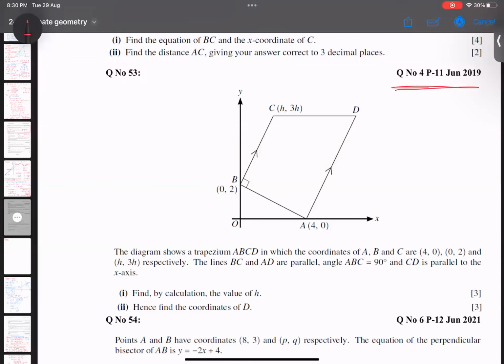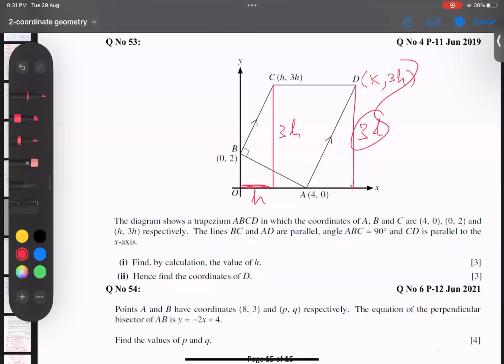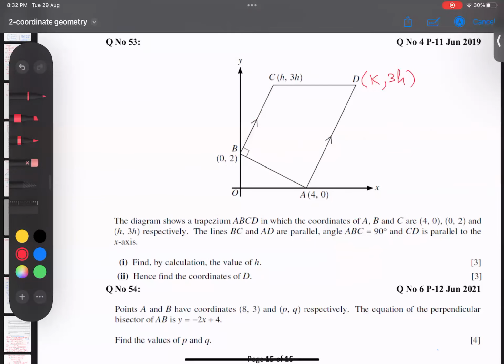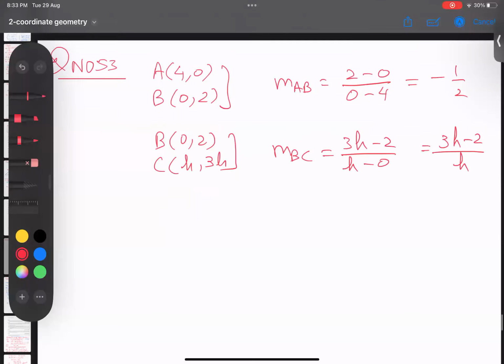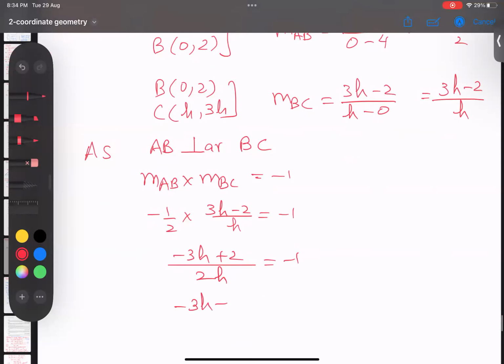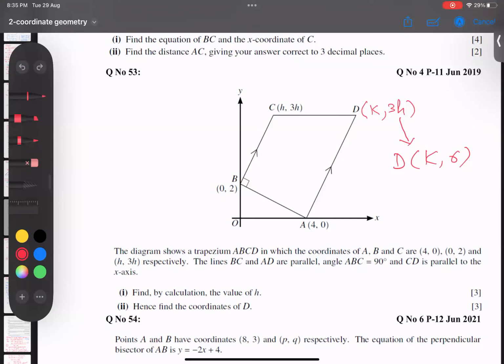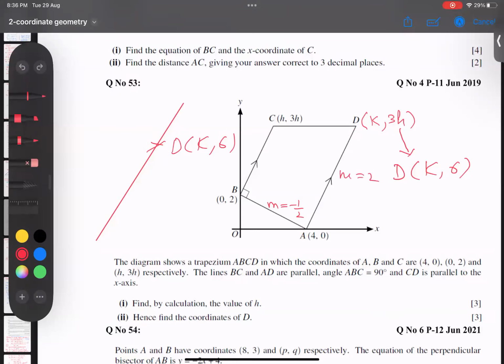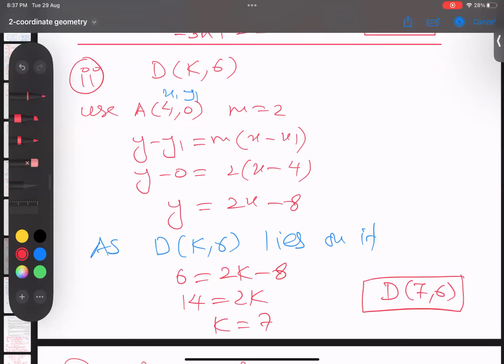Jun 2019 Var 11 Q No 4 Topic AL Coordinate Geometry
9709_s19_qp_11